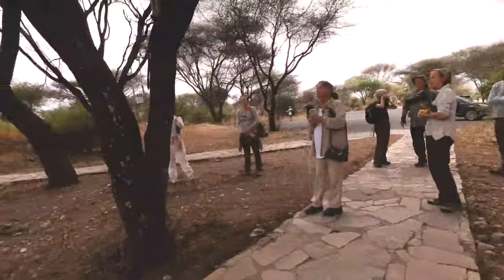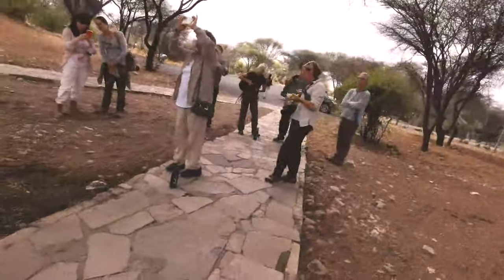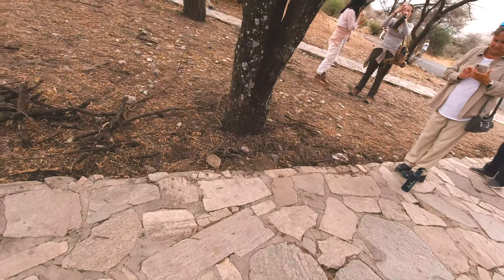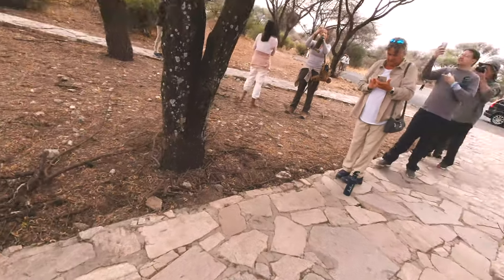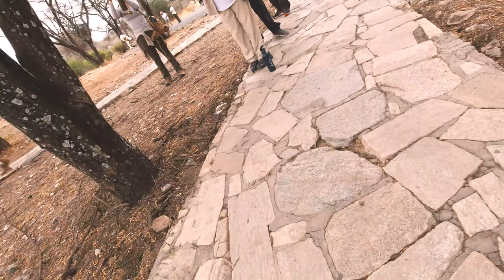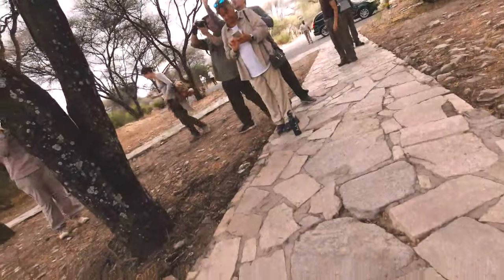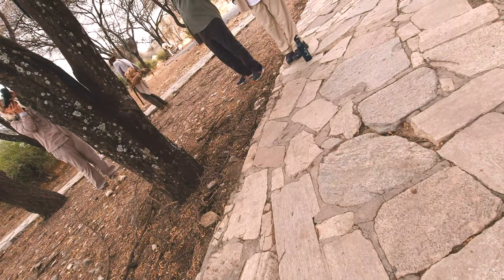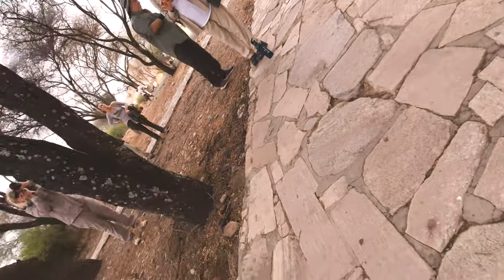Thought the Osmo Action was in standby